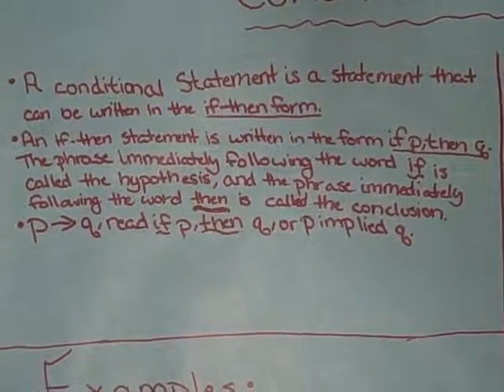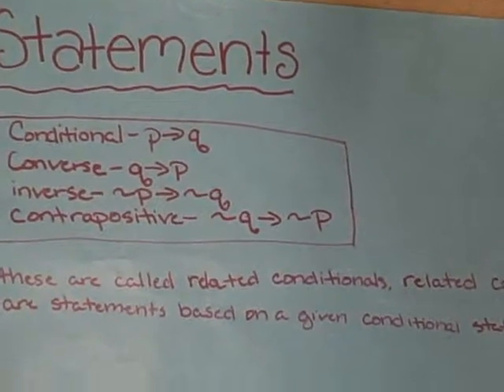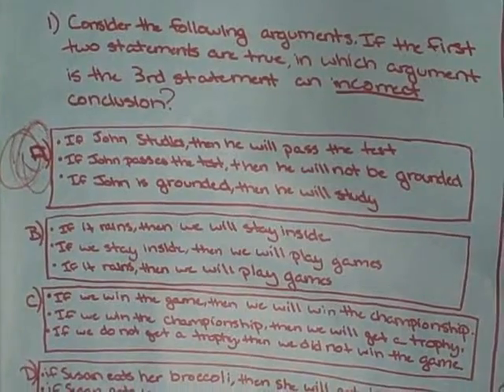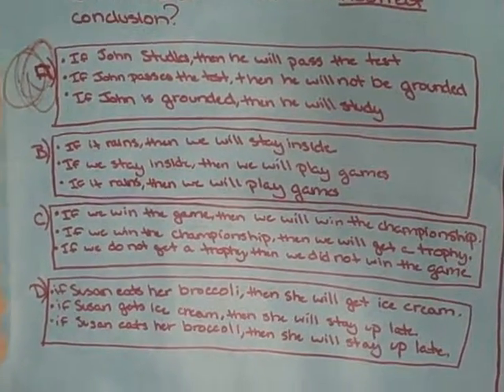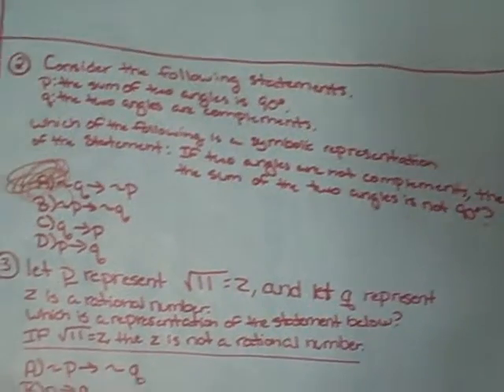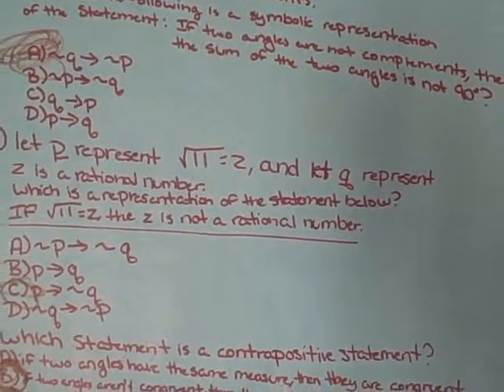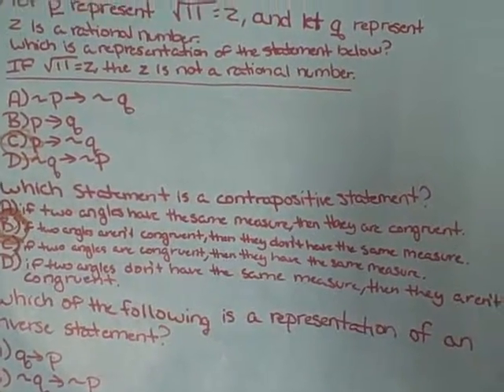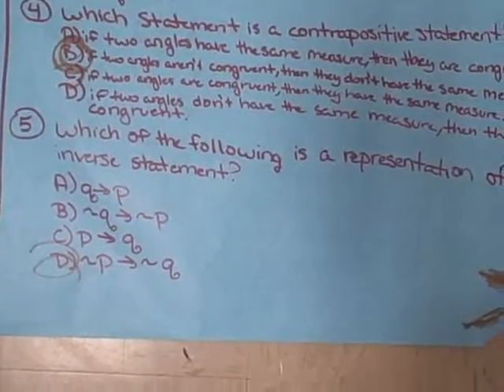miranda and carolyn.AVI